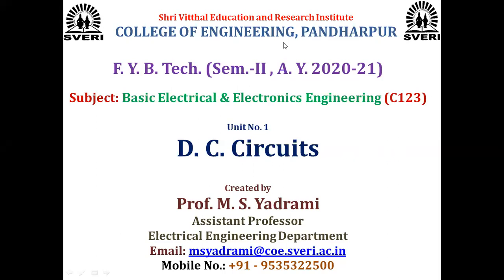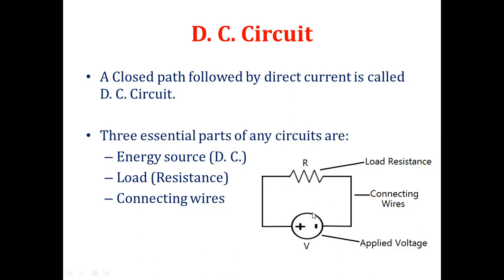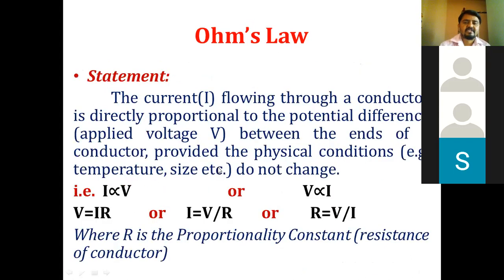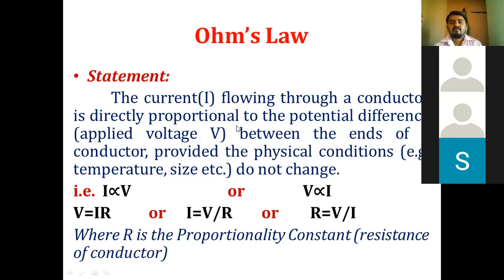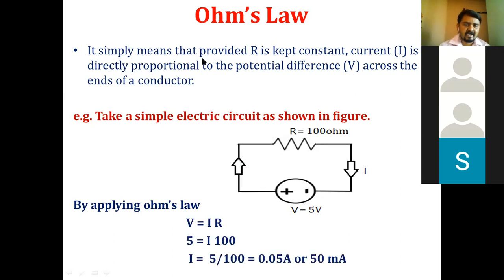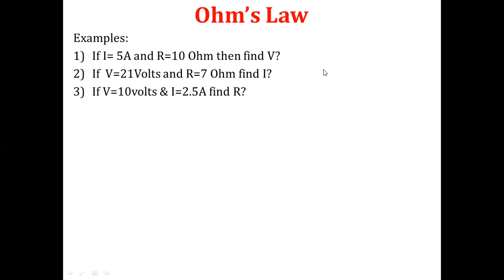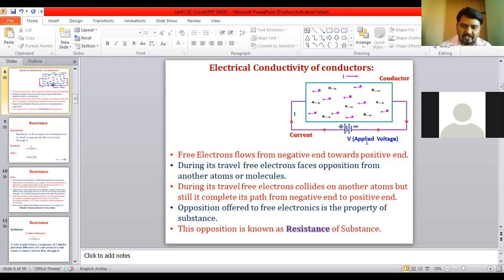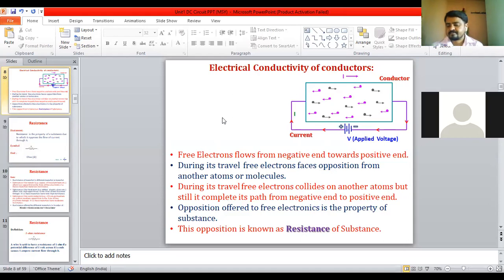27/05/2021 BEEE Unit1 DC Circuits